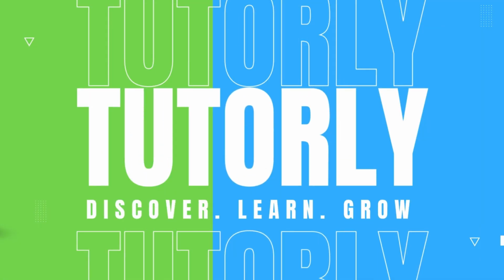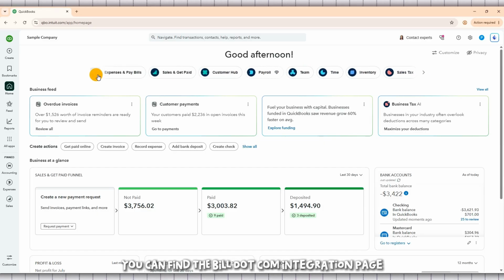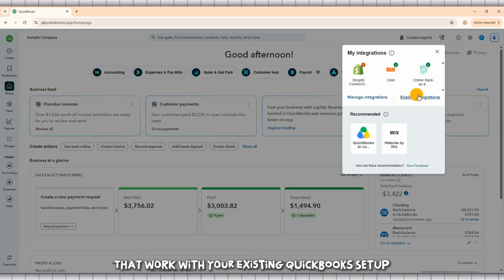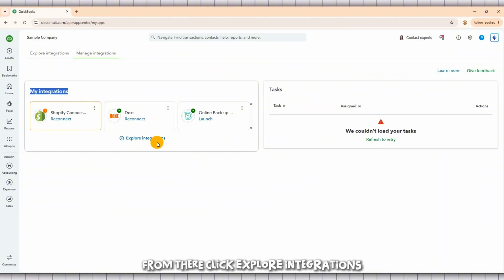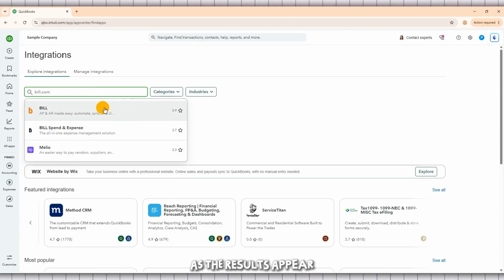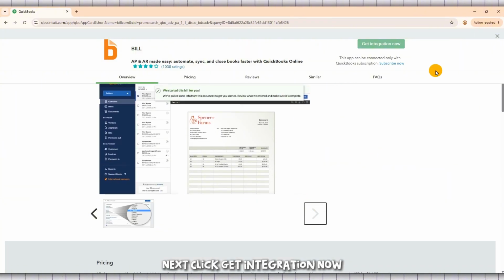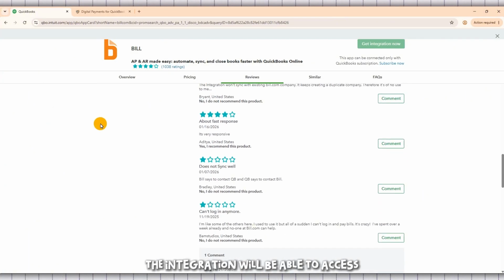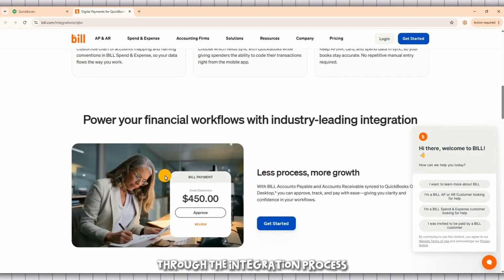How to Sync Bill.com with QuickBooks Online (2026 Guide)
Learn how to seamlessly integrate your billing process with QuickBooks Online, streamlining your financial management and reducing errors. This video guide will walk you through the steps to sync your billing with QuickBooks Online, helping you to save time and increase productivity. By the end of this video, you'll be able to efficiently manage your invoices, track payments, and stay on top of your finances. Discover the benefits of syncing your billing with QuickBooks Online and take your business to the next level.